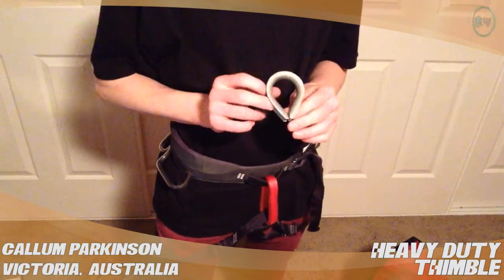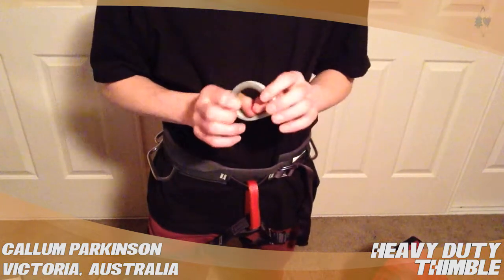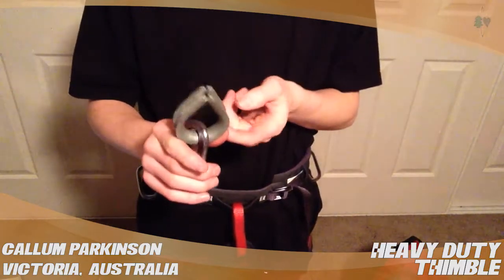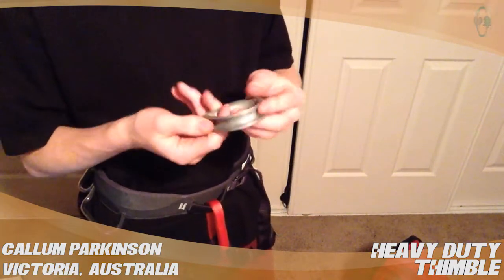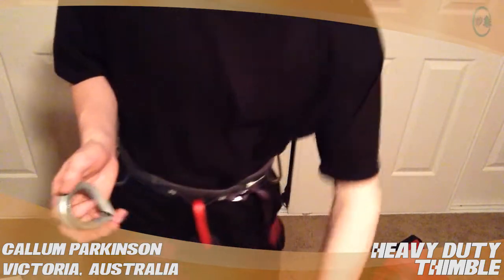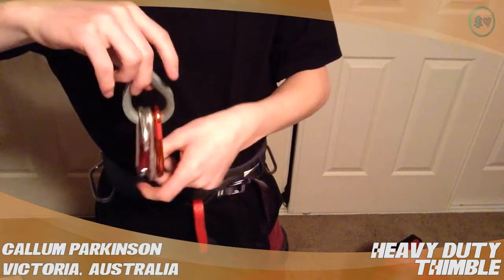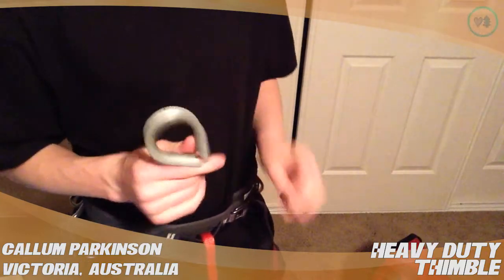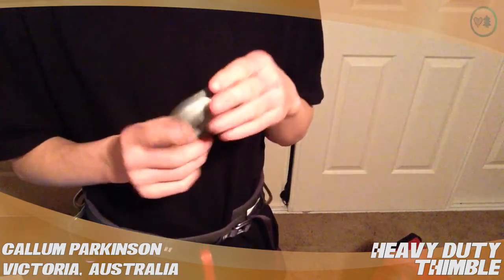Heavy Duty Thimble - TreeStuff.com Customer Callum Parkinson's Review In The Field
Australian arborist Callum Parkinson gives us his Review In The Field for the Heavy Duty Thimble found at TreeStuff.com.